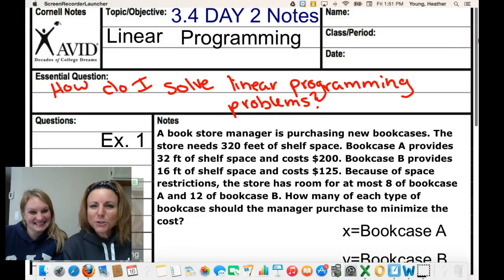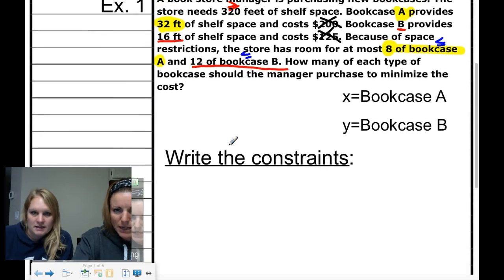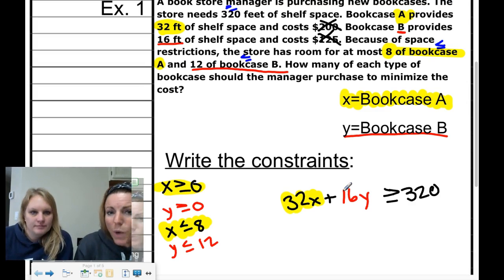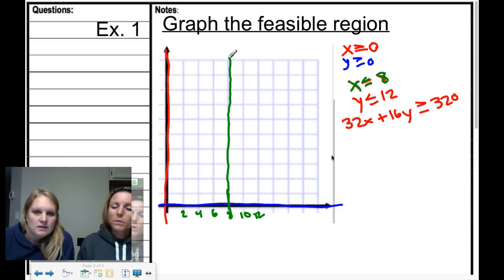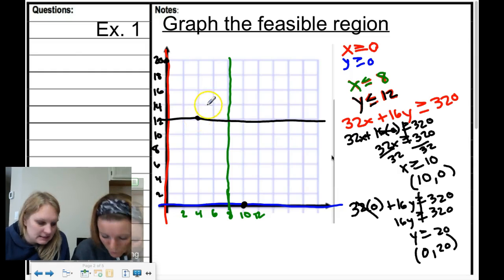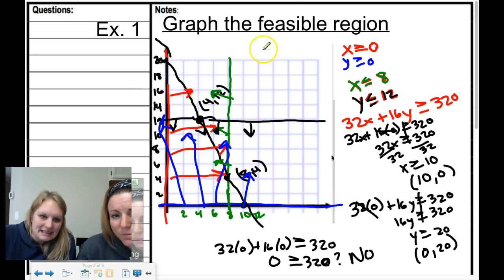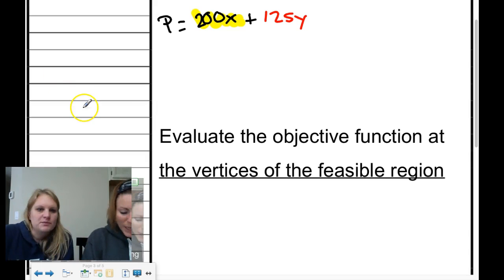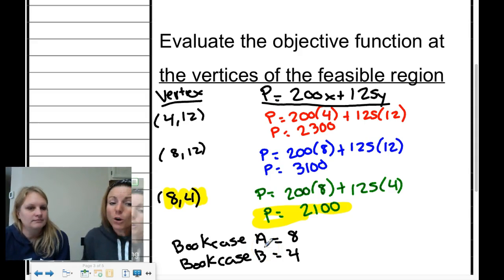Lesson 3.4 DAY 2